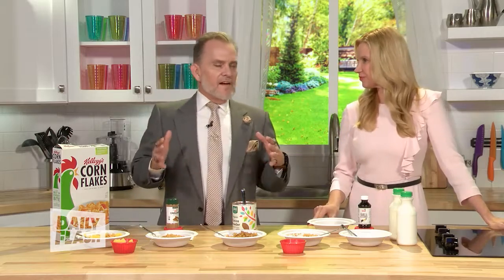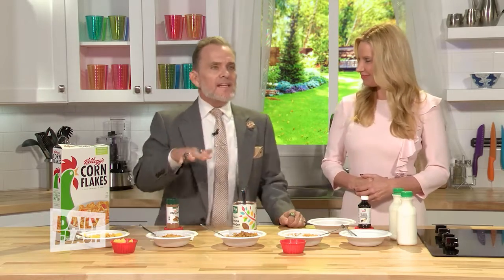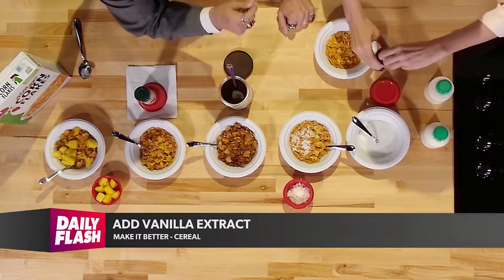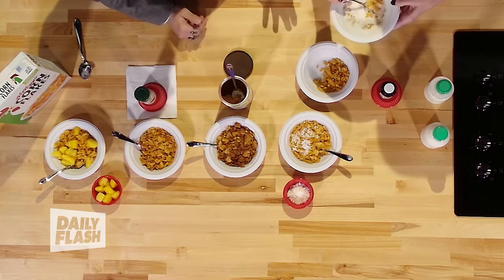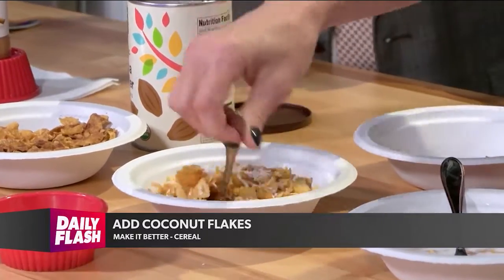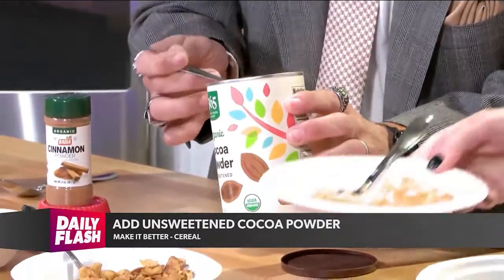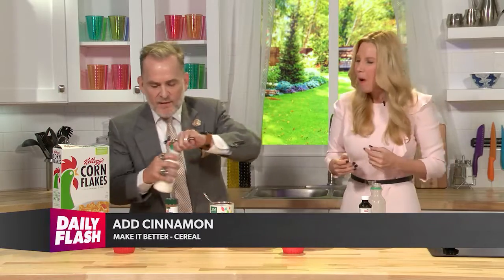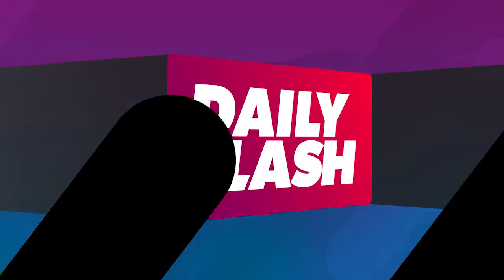MAKE IT BETTER! | CEREAL | DailyFlash